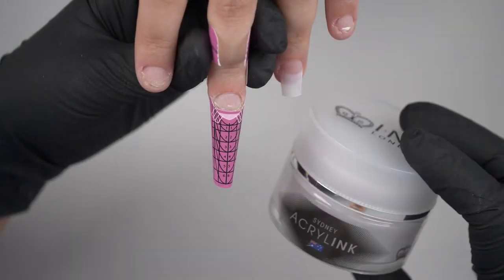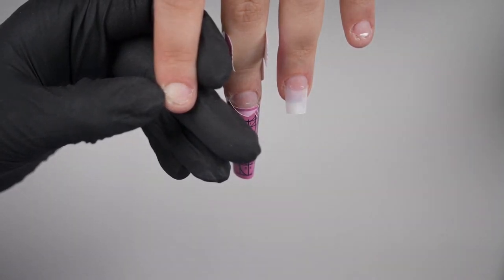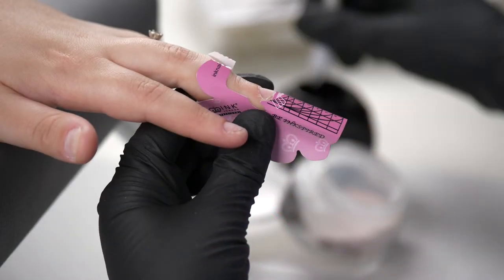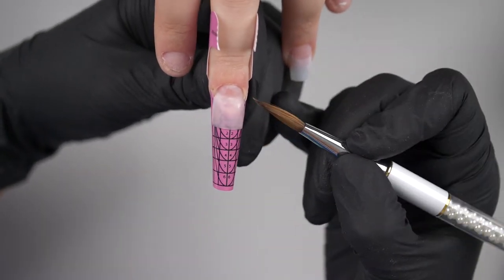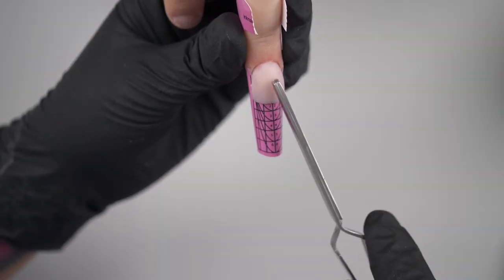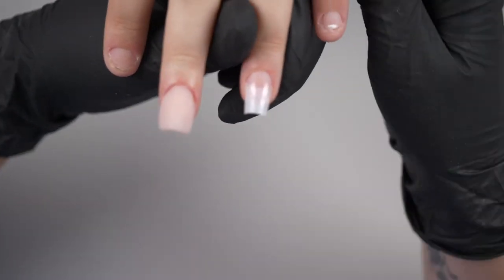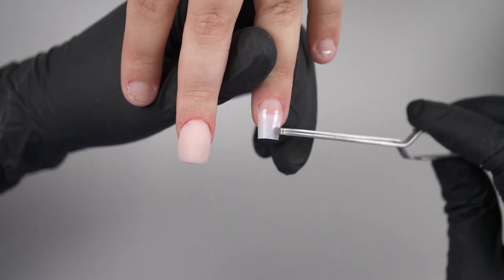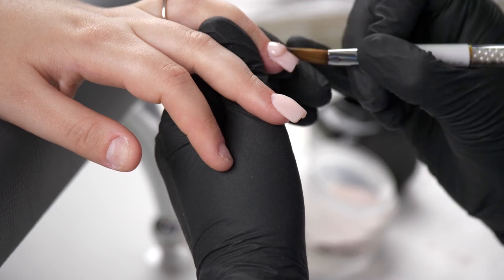Bitten Nails | Applying Acrylic | INK London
We all know the feeling, a client walks in and you see their nails for the first time. They are a nibbler. There isn't much nail to work with and they've booked for a set of extensions. Well Simone is here to show how to apply acrylic to short bitten nails. This is a follow on from our Form & Tip fitting video!